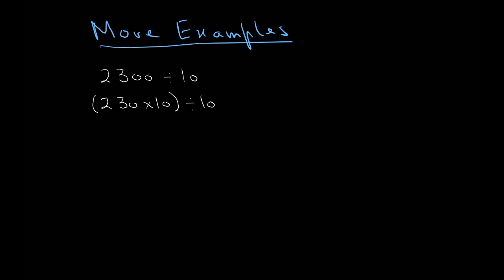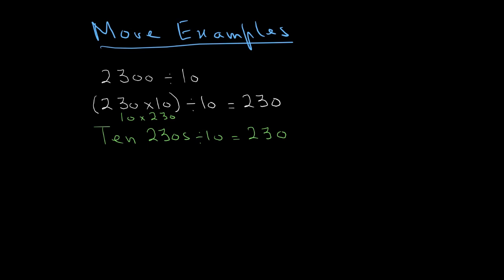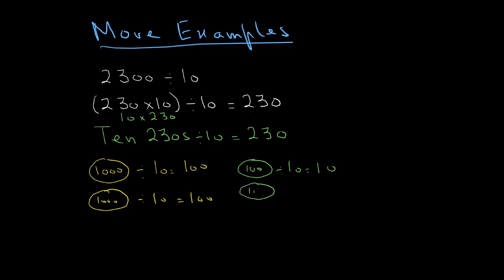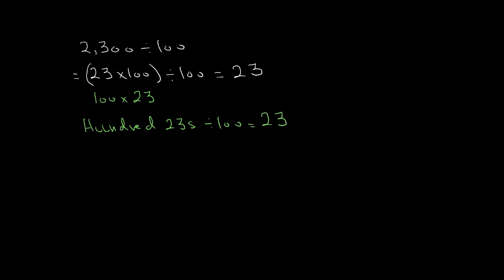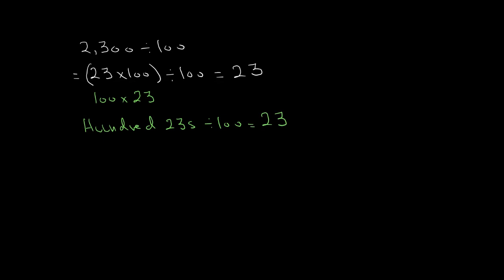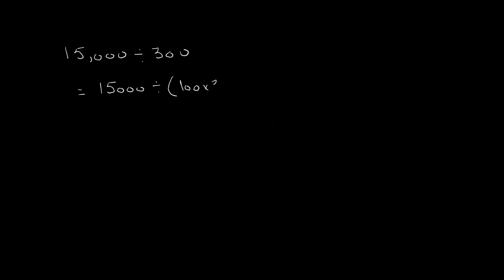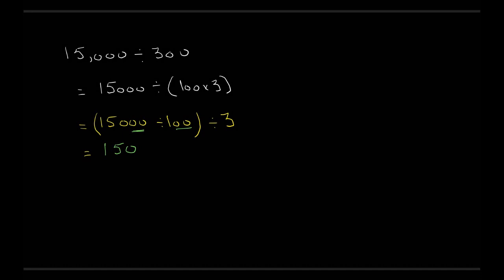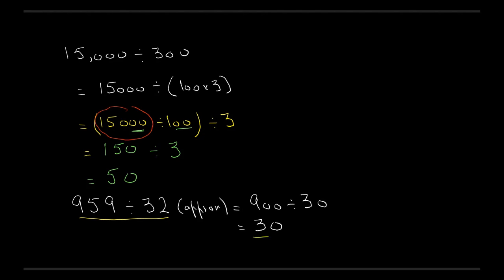01-11 Multiplication and Division Examples